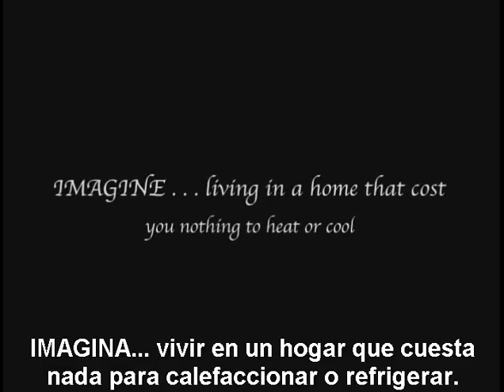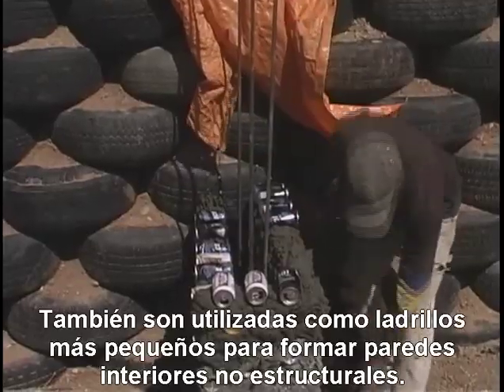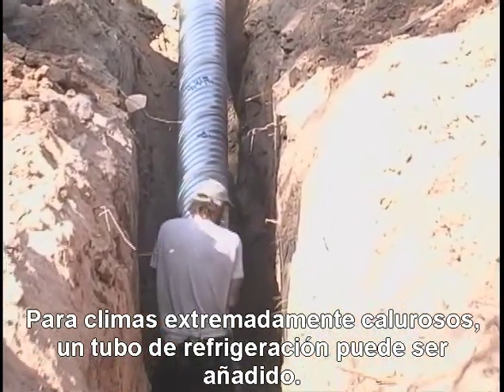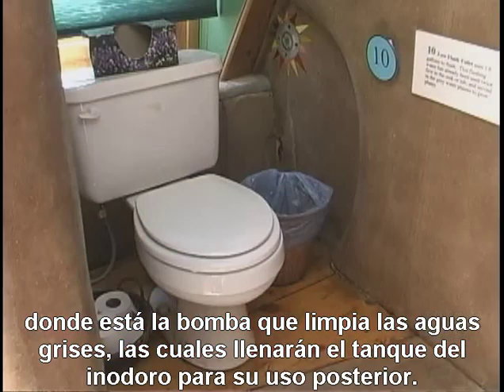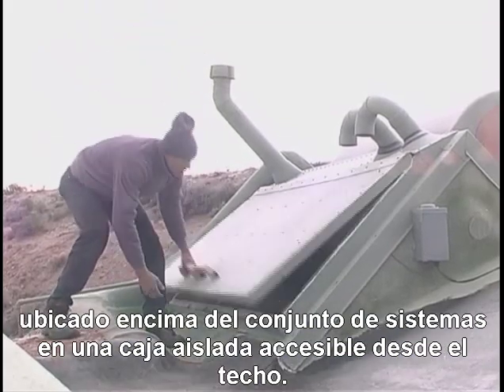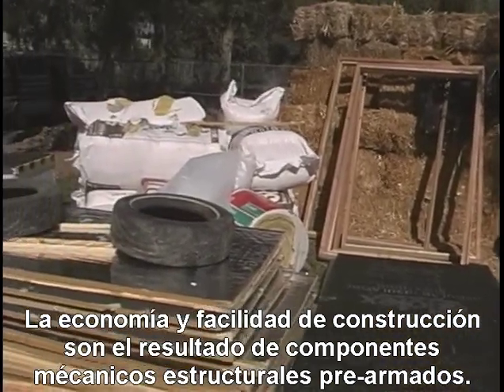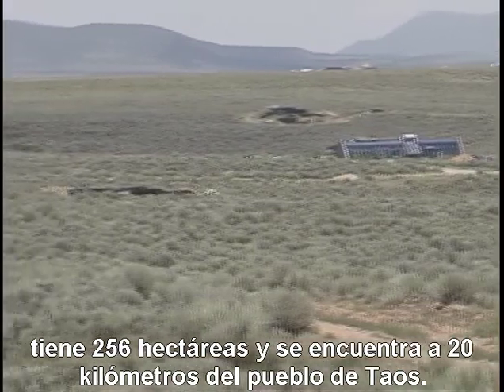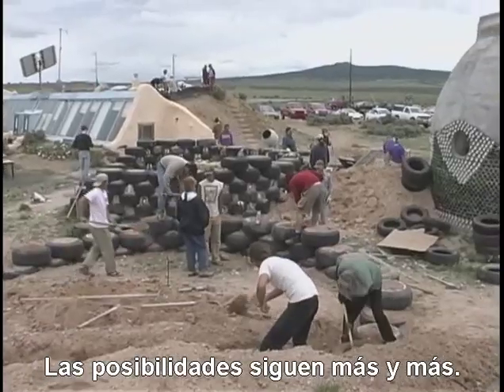Earthship Biotecture - Earthships 101 (subtitulado al español)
Este interesante video que ya anda rondando por ahí fue traducido nuevamente con algunas modificaciones, ojalá sirva este pequeño aporte. Saludos!